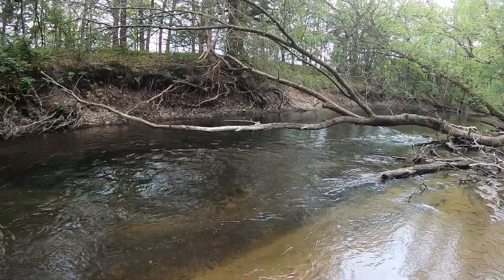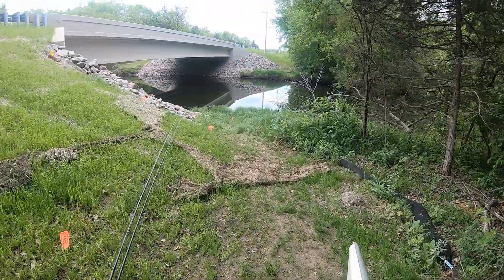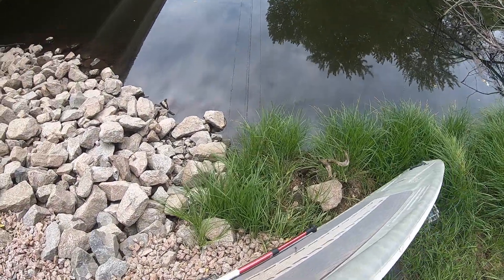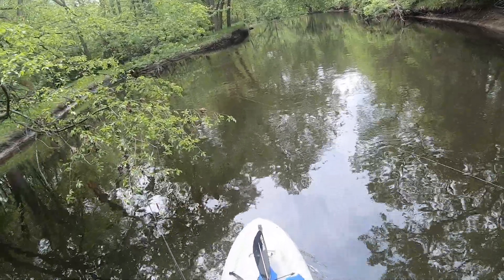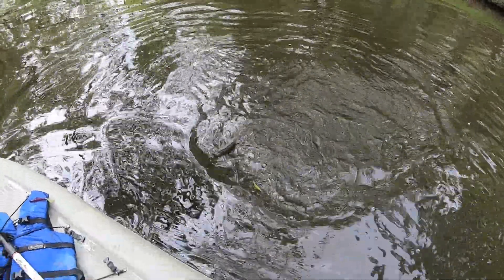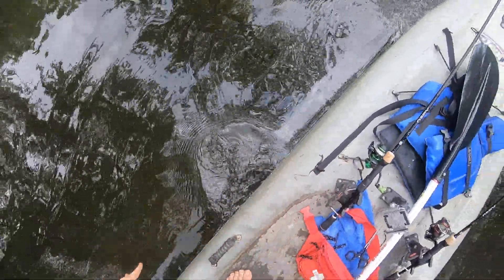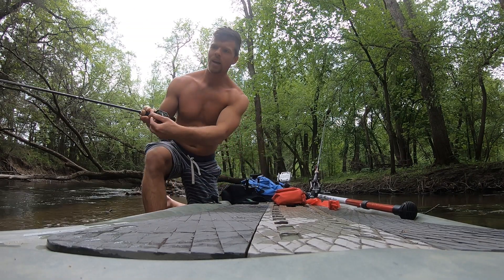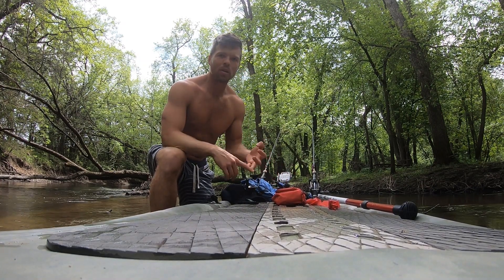Stand Up Paddleboard Fishing Adventures On A Small River (Big Walleye)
After a year of not being able to fish this spot due to bridge construction and road closures I was finally able to get out on this small river and fish, and by god it was worth it.

Rods- 13 defy and 13 rely, 6 foot medium light and 6 foot 7 medium light.
Reels- Lew's mach 2 100 size, Daiwa Fuego 100 size
Line- Daiwa J braid 8 lb test and Sufix nanobraid 8 lb test
Lures- BfishN Moxxi, strike king pond magic spinnerbait, mepps little wolf 1/4 oz spoon
Location- Somewhere in Minnesota